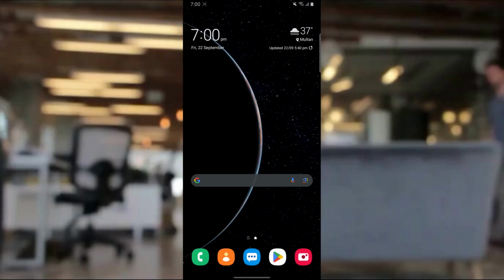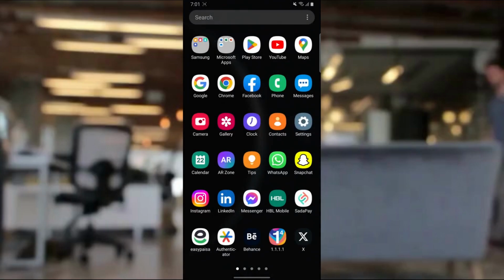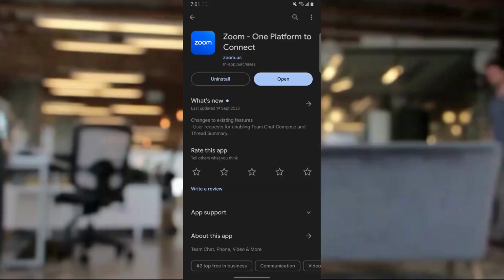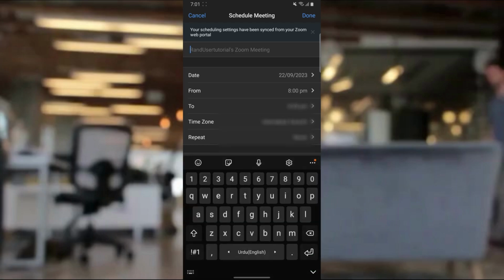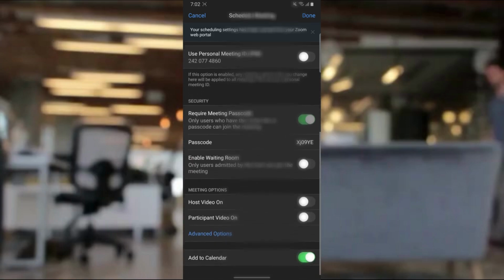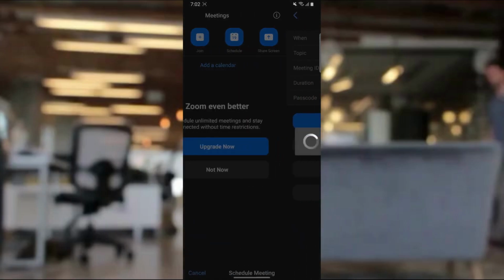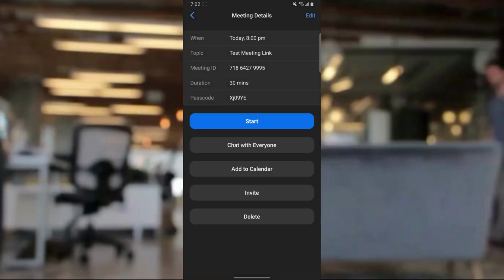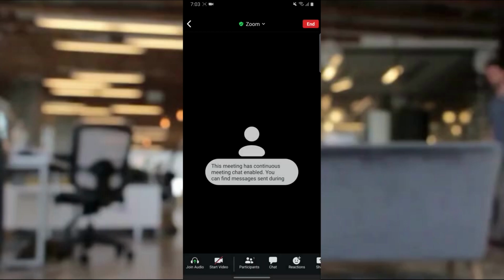How To Create Zoom Link For Meeting In Mobile (2023)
If you don't know how to create a Zoom link on your mobile phone, please check our video, because in this video we will show you how to do this!